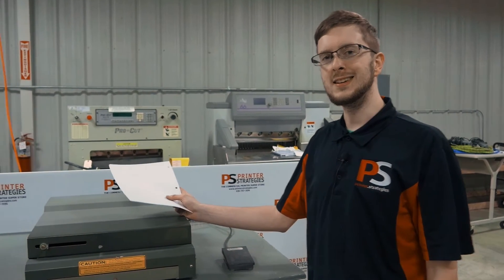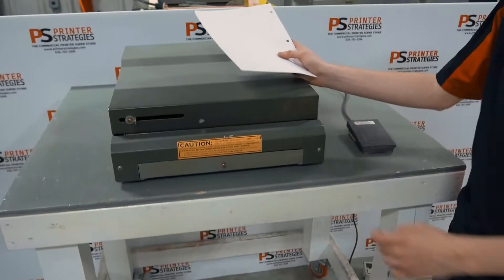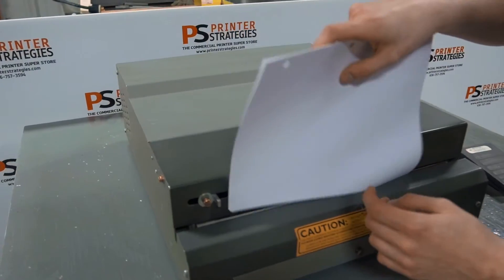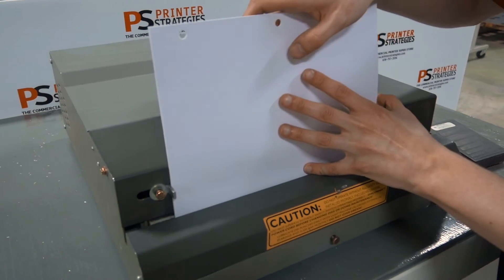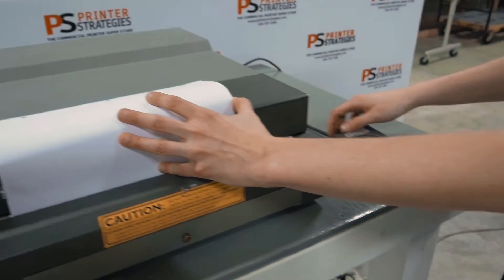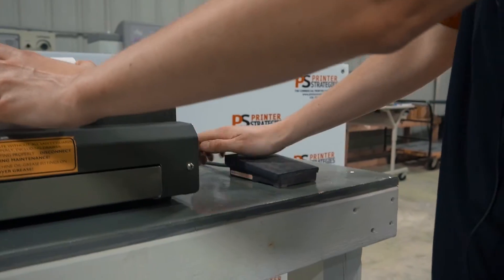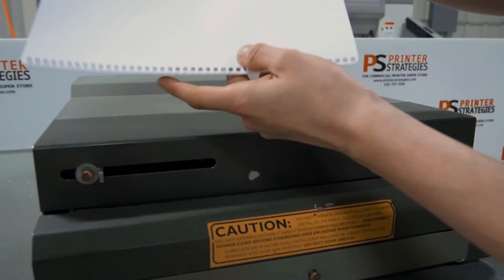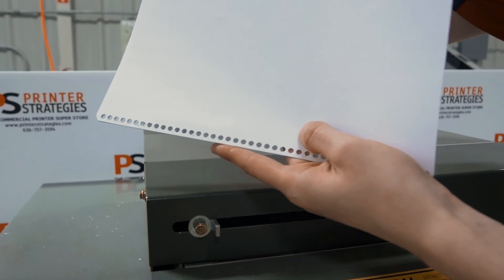EZEP | Coil Puncher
This item and many like it are offered for sale on auction
SN - 05670